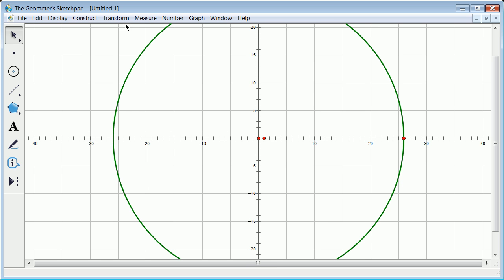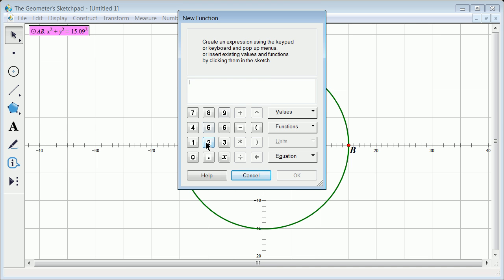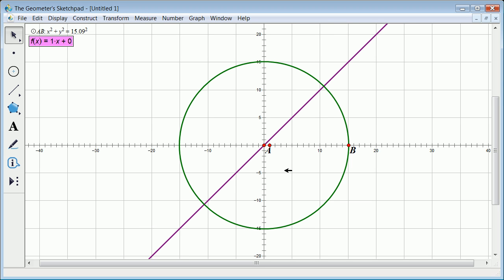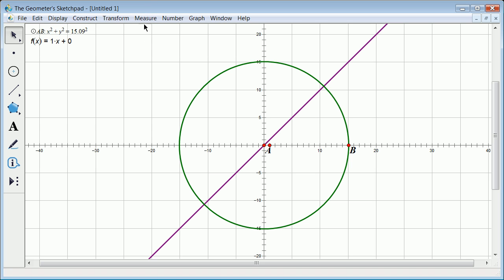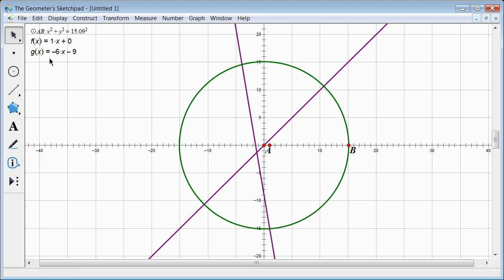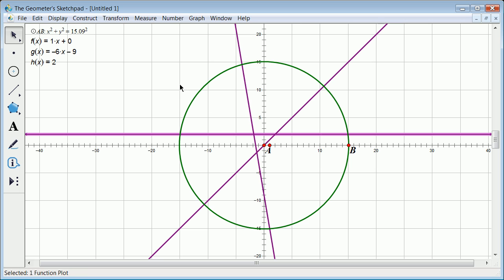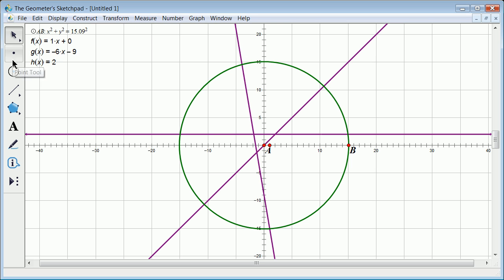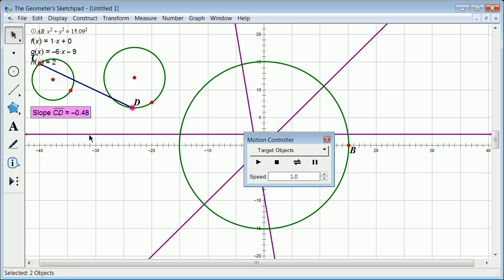Geometer Sketchpad and animating math